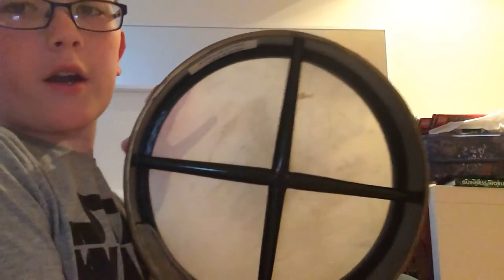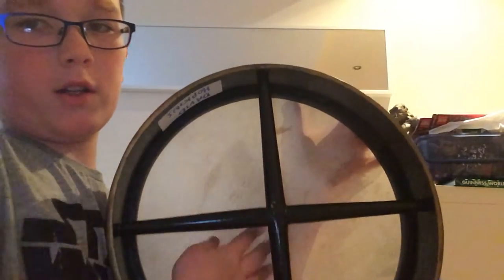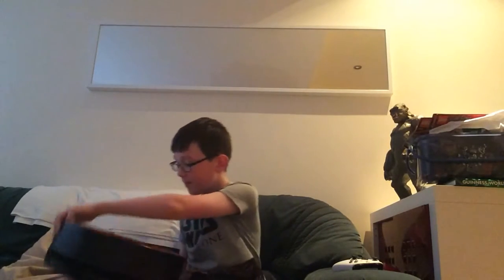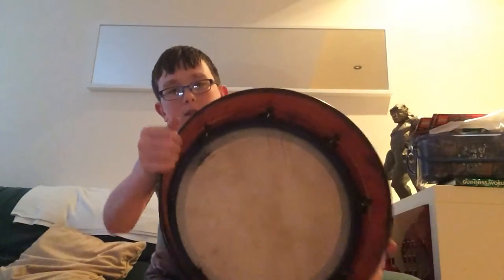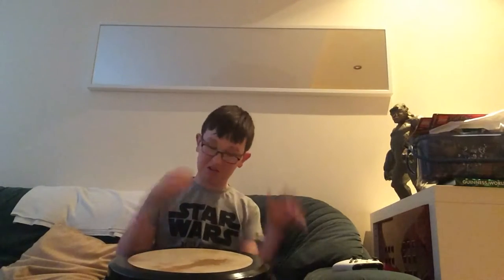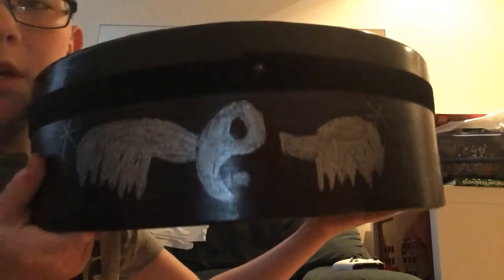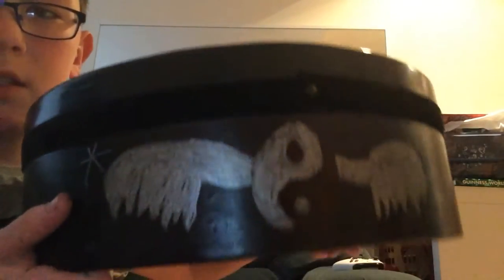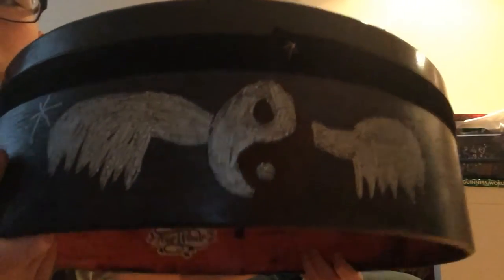(Homemade) my new bodhrán!!!